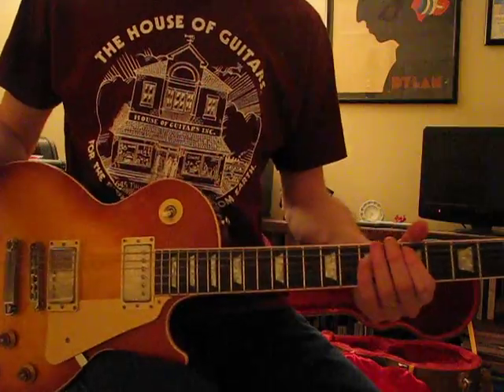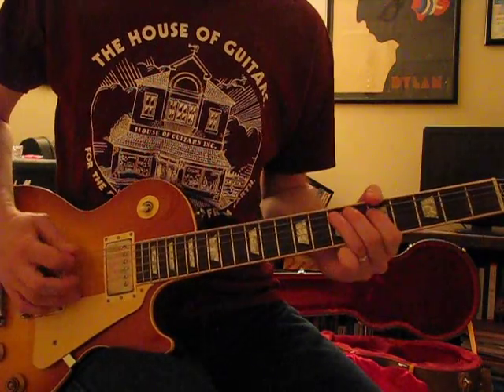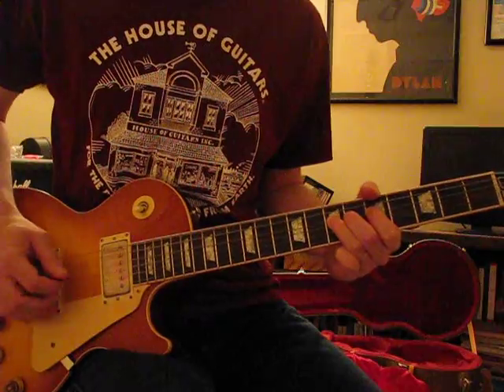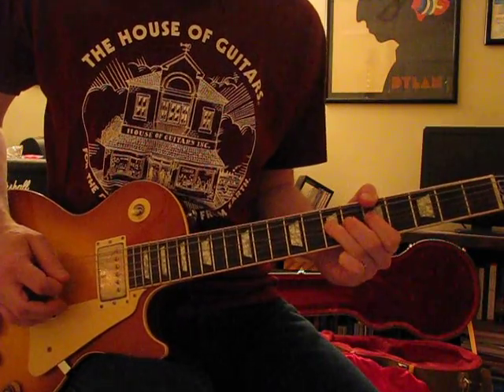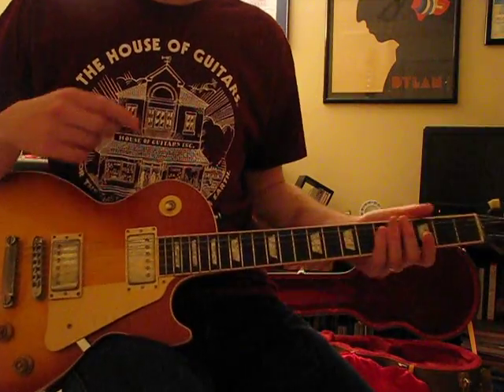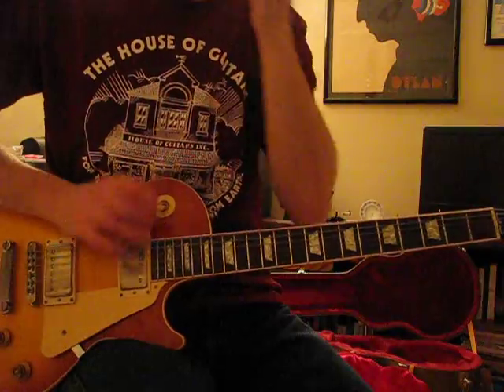Sympathy for the Devil (Keith's Ya-Ya-'s Solo Slow) - Rolling Stones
I played it through twice pretty slowly. The guy I mention who plays the Mick T solo is Tokabilitor. I encourage you to check out his videos, he's a great player and he slows things down to show you what he's doing. He also does a fantastic version of Dickey's solo in One Way Out.